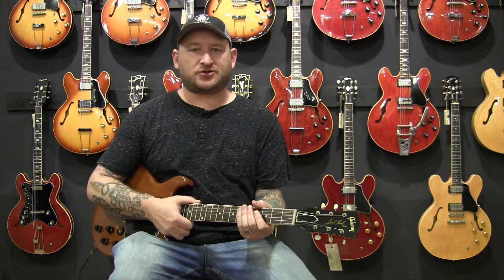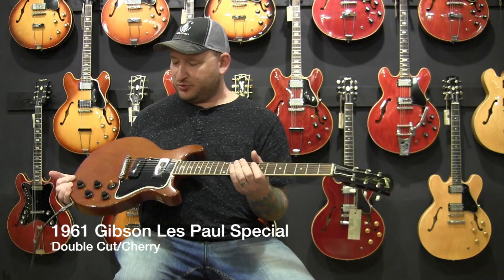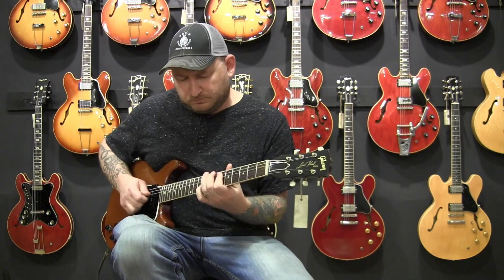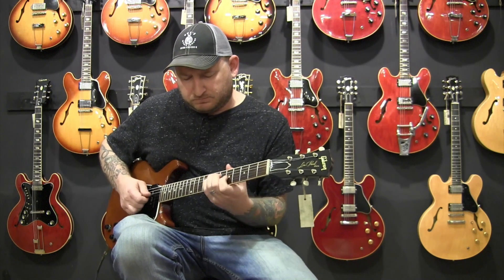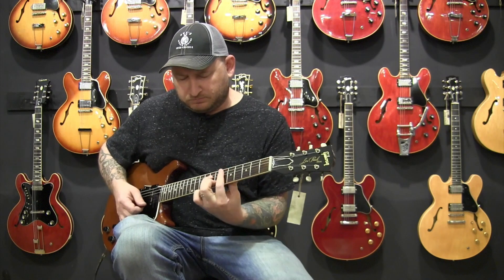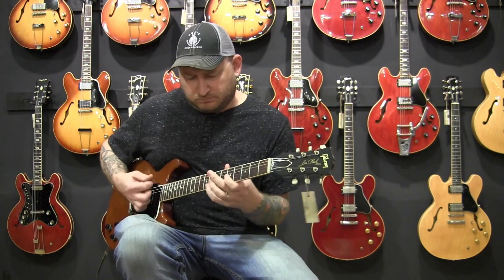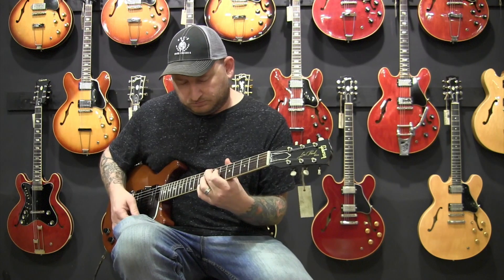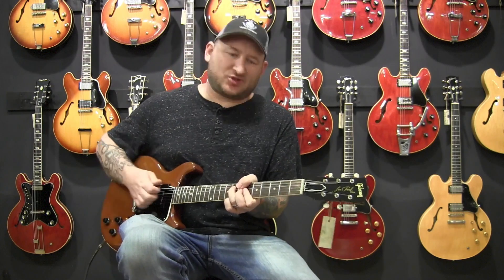1961 Gibson Les Paul Special DC Cherry / Josh Smith at GuitarPoint / Germany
Super clean 1961 Les Paul Special in Cherry finish in excellent cond. and all original. One of the last LP Specials, as they´ve allready started the now SG-body shape at this time. Ultra ligtweight with only 3,12 Kg, no cracks, or hidden repairs, the front is a bit faded - the backside is still full bright red. Untouched soderjoints, all 4 pots are the original Centralab´s, dated to 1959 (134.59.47), two original "Bumble-Bee" capacitors and the two original P-90 "Soap-bar" pickups a well balanced with an output of 8,02k and 8,04K. The neck is definately not the skinny, slim 60s type, but a rather comfortable med-size C-shaped neck, very comfortable to play. The original "2/3 Kluson on the stripe" tuners are still in place and work fine. Lightweight and great tone ! Comes in newer brown hardshell case w/pink lining.

Techn. details:

    Solid mahagony body - doublecutaway,
    Medium sized 1-piece mahagony neck,
    Rosewood fretboard with 22 frets,
    2x perfectly balanced P-90s singlecoil pickups,
    4x controls (2x Vol+2xTone), 3-way toggleswitch,
    Wrap-around aluminum tailpiece,
    2x "Bumble Bee" Capacitors,
    4x black Reflector knobs,
    Incl. newer brown hardshell case w/pink lining.